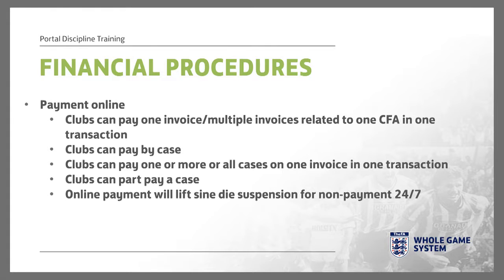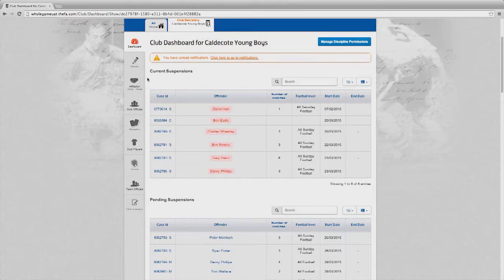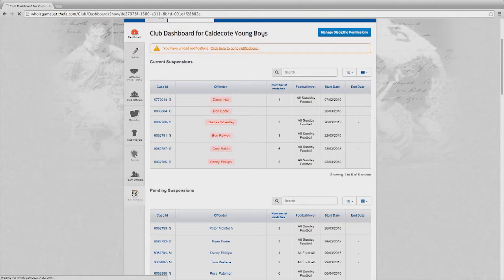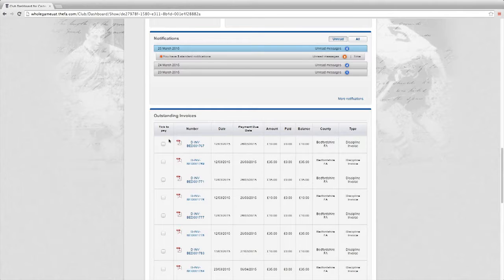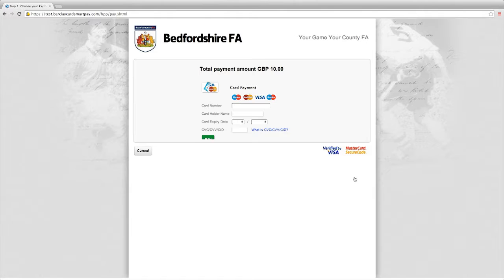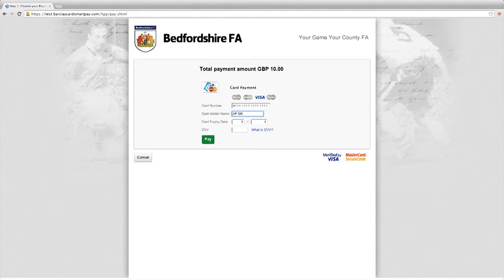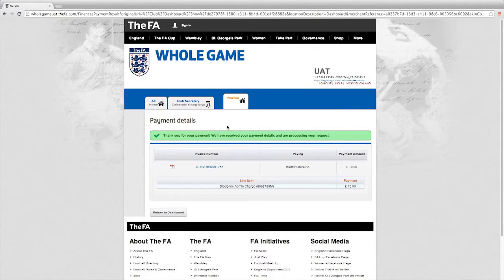Processing Finance within Whole Game